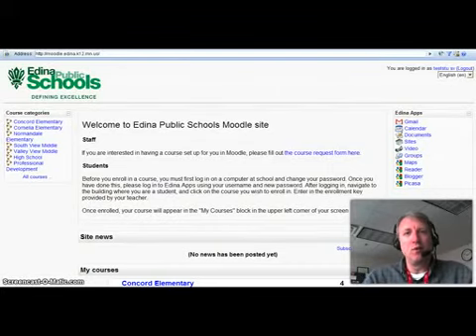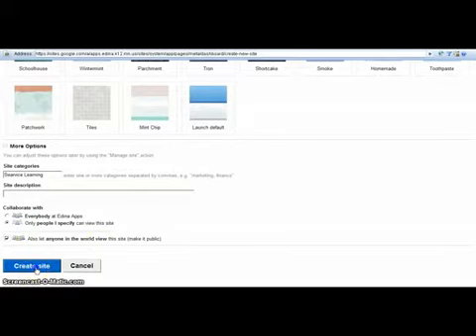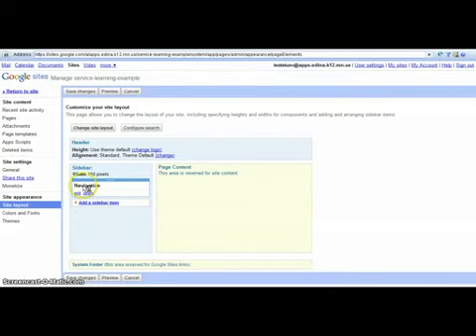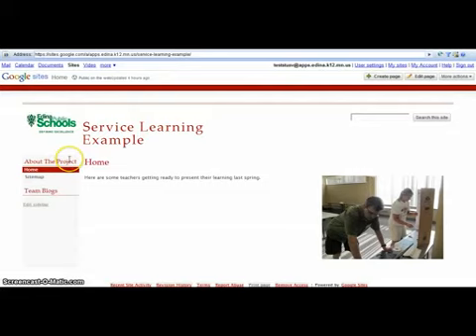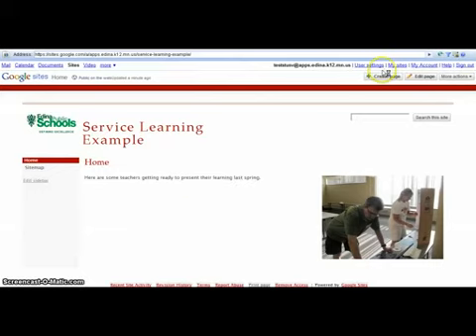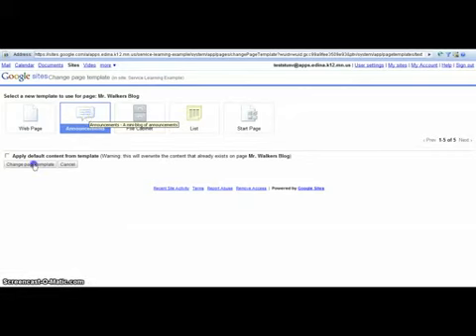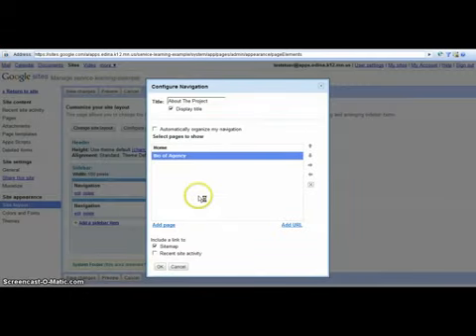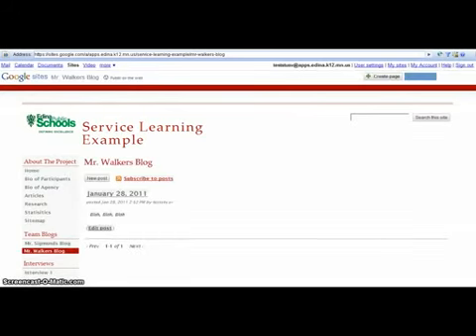Creating A Website in Edina Apps Part 1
Step 1 in creating a Website for a student project in Edina Apps